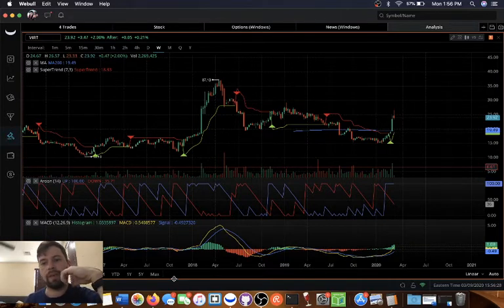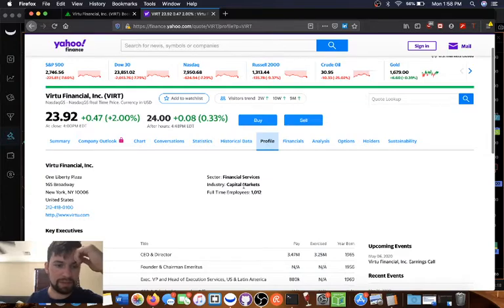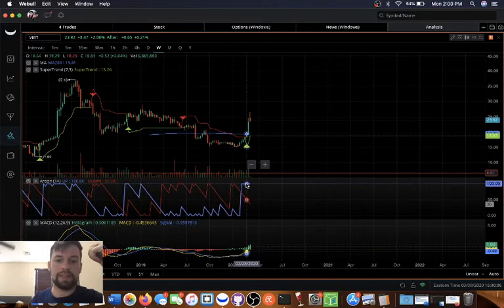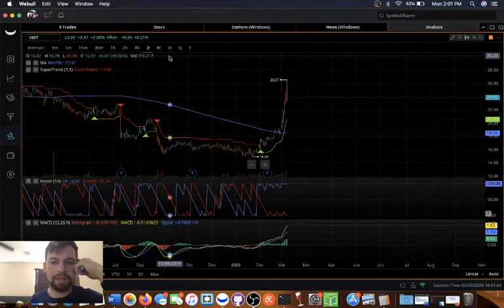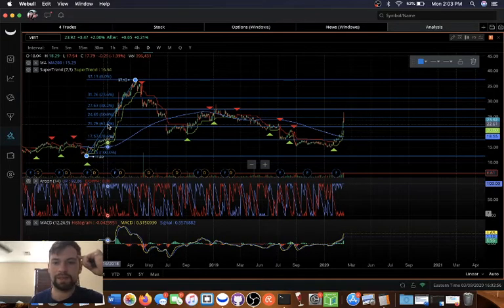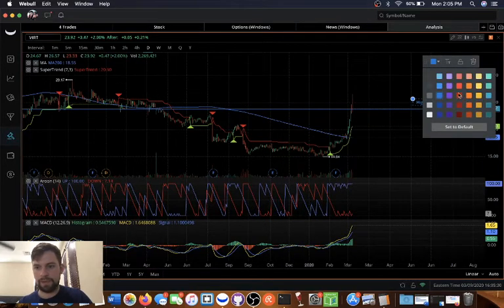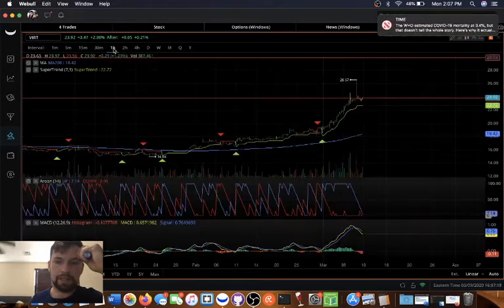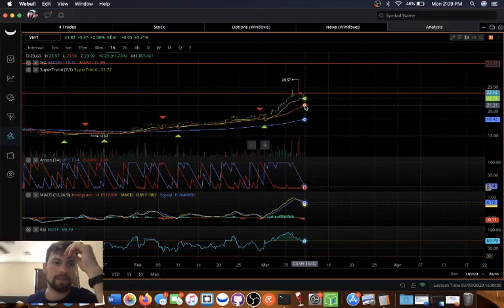$VIRT technical analysis 3/9 [TA 1]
My stream of consciousness on $VIRT for those curious about how to approach technical analysis.

BTC Address: 1Nsj51rwaXVqu2v1kVx6AZX1EJg8tjDdsx